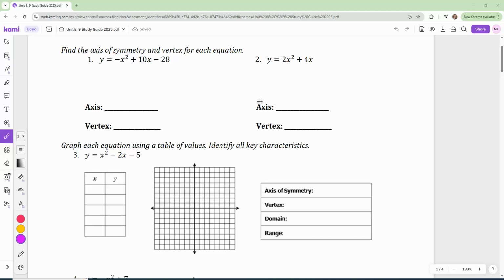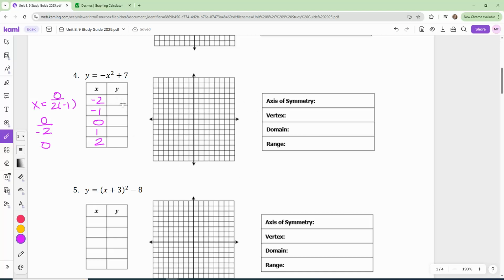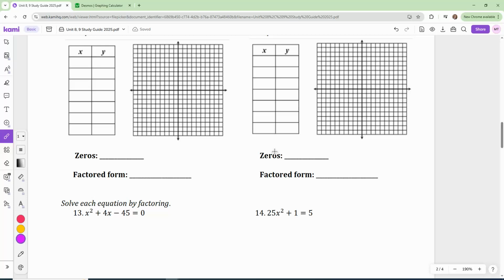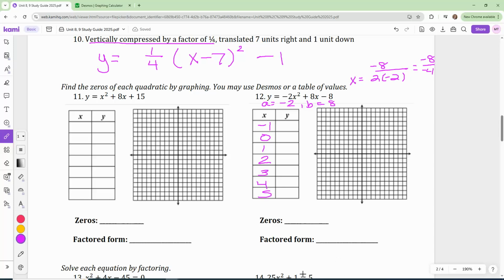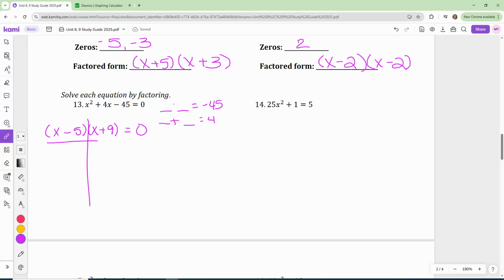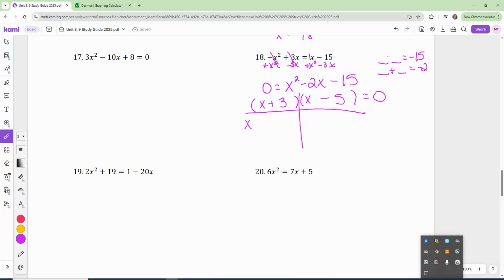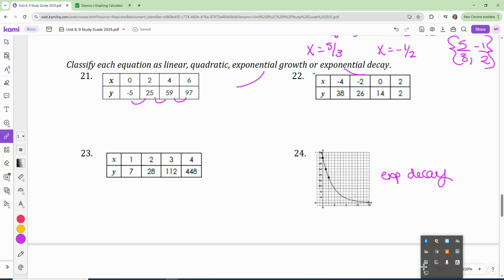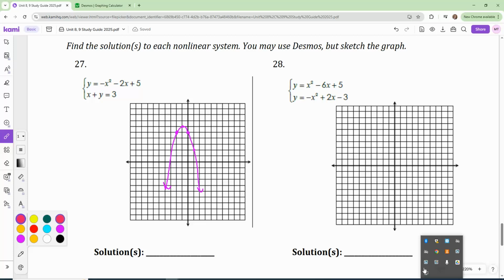Review April 15